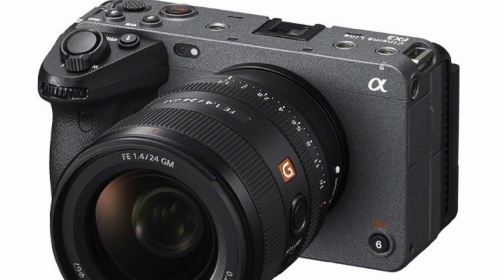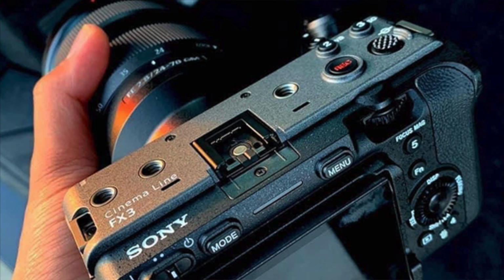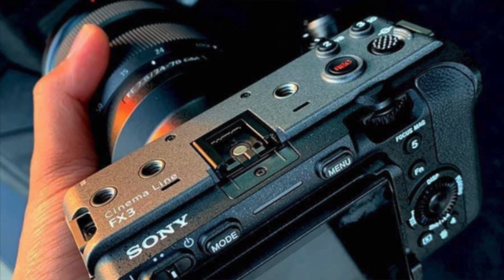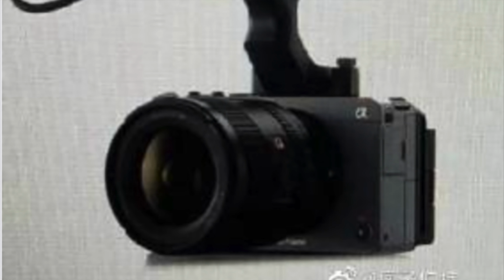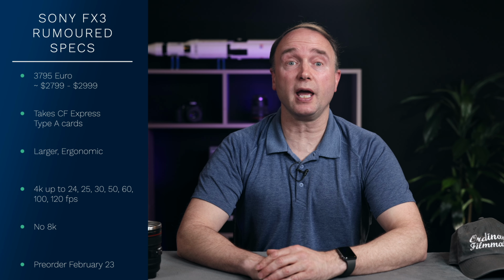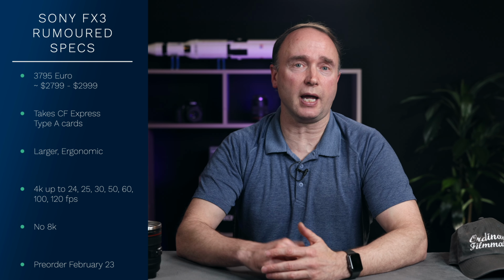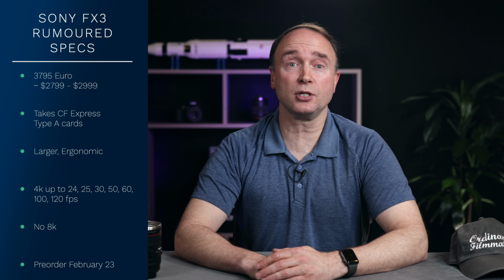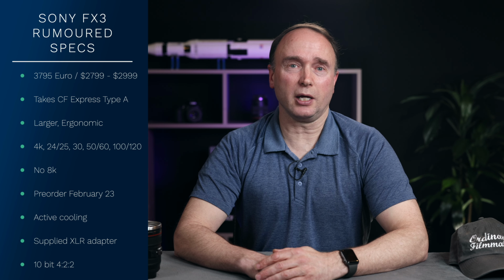SONY FX3 Leaked Specifications & Photos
SONY FX3 Leaked Specifications, photos, price and preorder date.

👍Please support by purchasing from these vendors👍
- B&H link to camera gear
- Amazon US link
- Amazon UK link

👍 Gear Used- accessories 👍
- SanDisk 128GB Extreme Pro
- Angelbird CF Cards
- prograde cobalt 325gb
- Prograde Thunderbolt reader
- Two LP-E6N batteries $21
- Grey/white balance card

👍 Gear Used 👍
Canon EOS R, Canon RF 50mm F1.2

0:00 Start
0:32 Win the Canon R5
0:45 Sony FE 35mm f1.4 Delay
1:13 Sony FX3 Leaked Specifications and Photos
3:26 BTS - CP Plus
4:05 BTS RF Lens Roadmap
5:32 BTS Production Problems